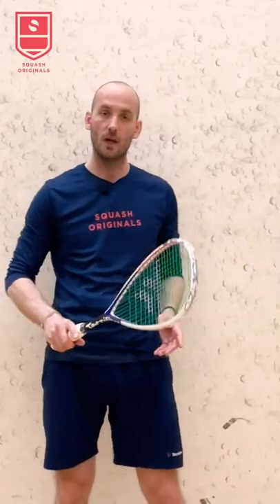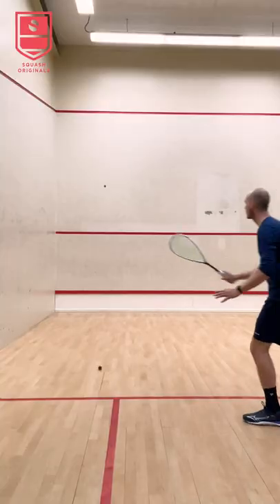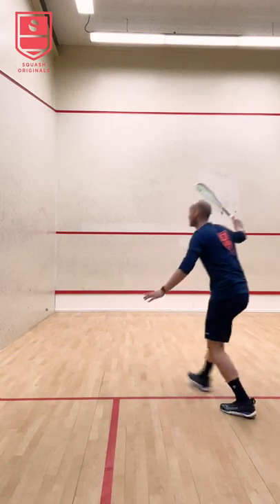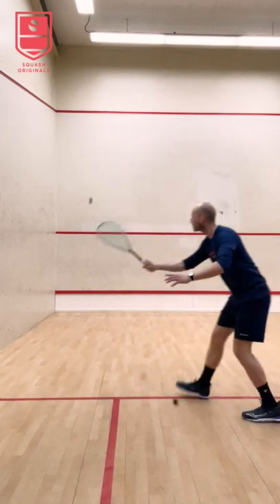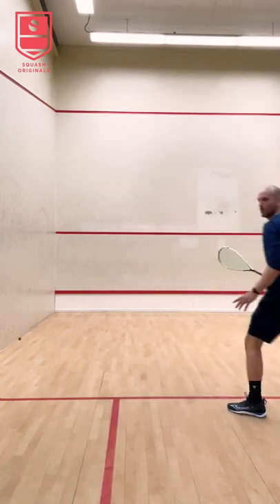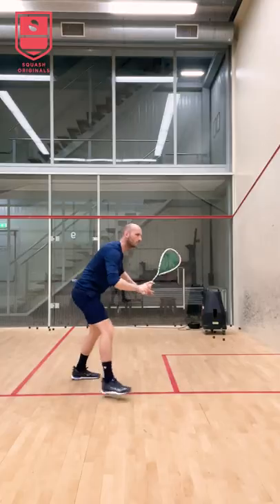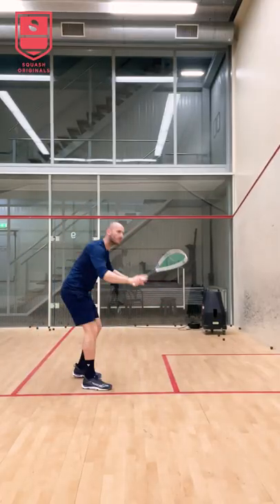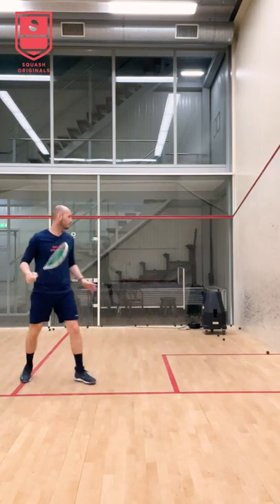Backhand volley drop exercise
In addition to the Backhand volley drop video, here is a fun exercise you can practice.